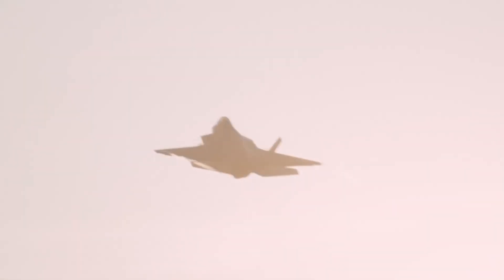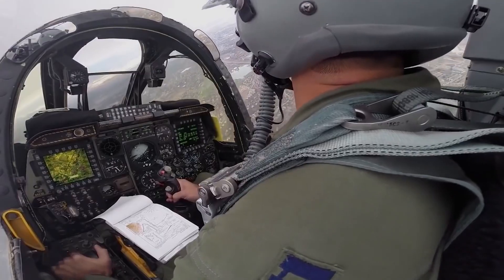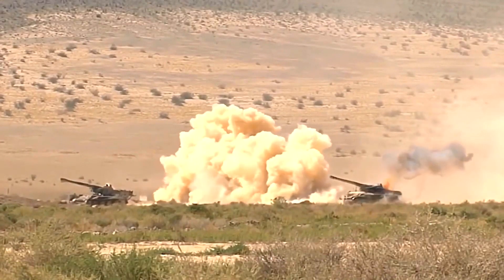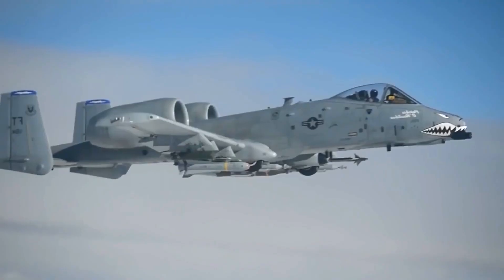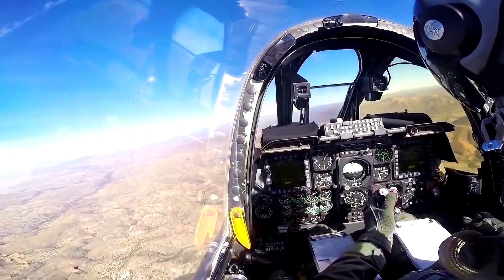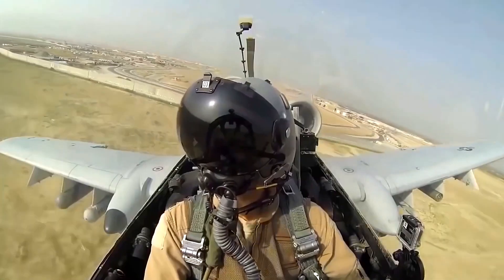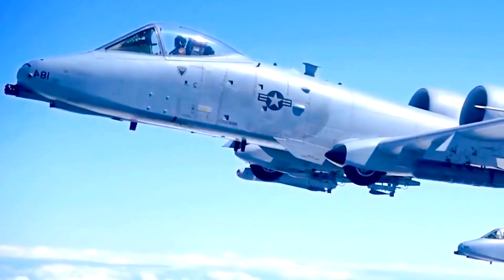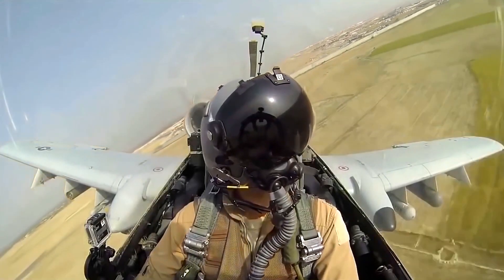Russia Panic: USAF Finally Testing New Super A-10 Warthog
Russia panics as the United State Airforce test the new super A-10 Warthog.
The first images of an A-10C Thunderbolt II armed with GBU-39 Small-Diameter Bombs during a test near Eglin Air Force Base  (Florida) were released by the US Air Force on March 25.